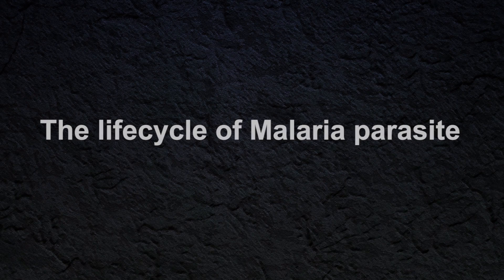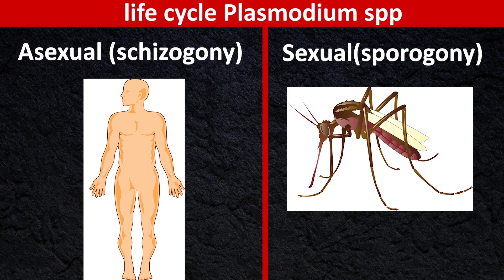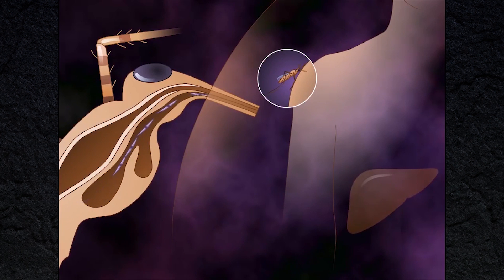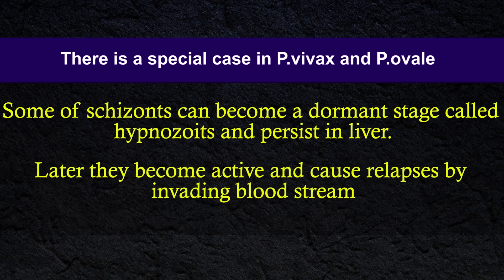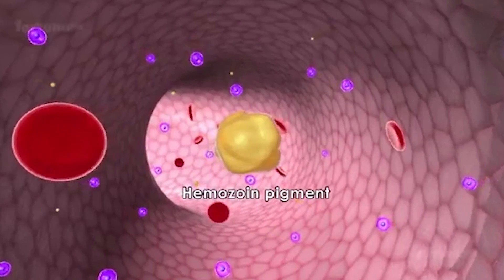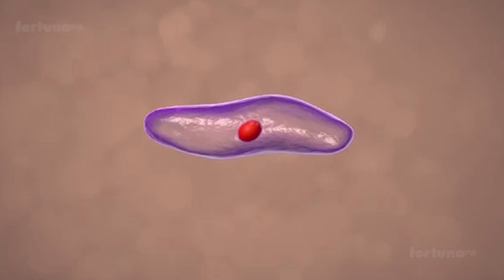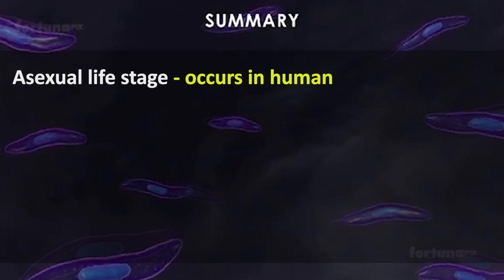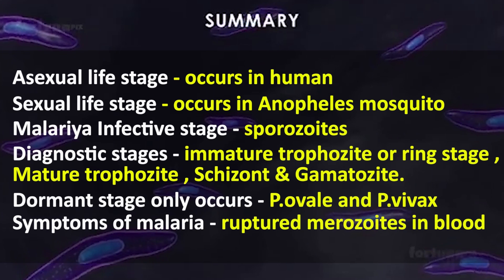Malaria parasite life cycle ( Complete Explain )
Also my friend madusha balasuriya , helped me as content reviewer.

HELP ME !!!